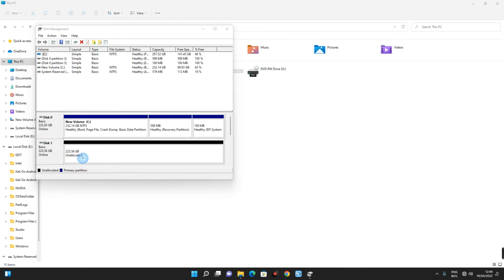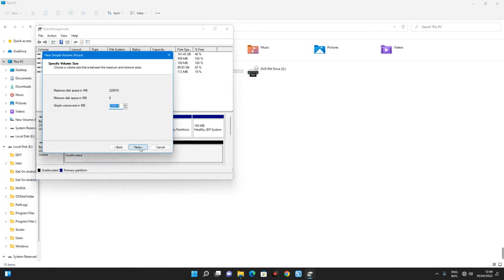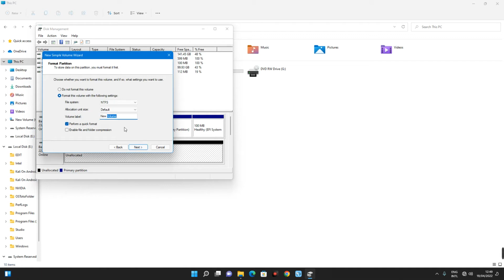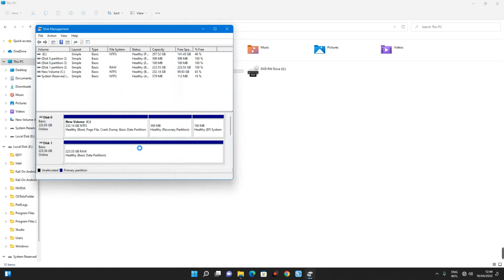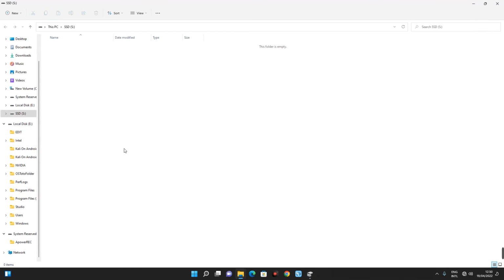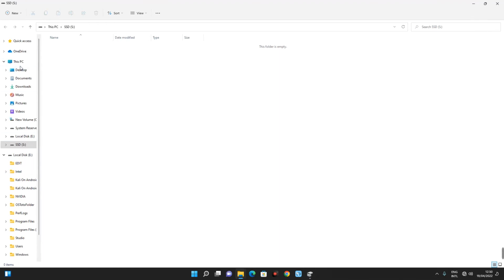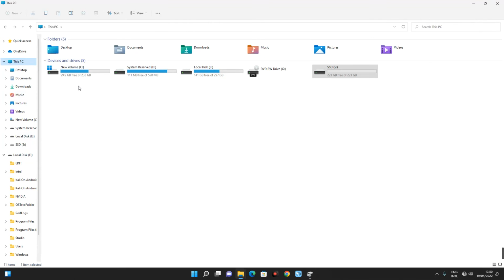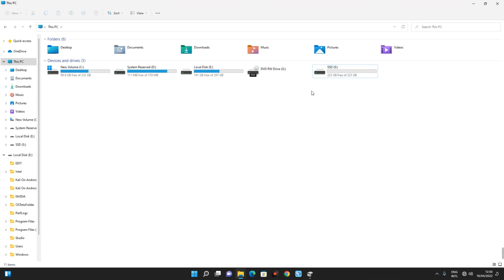Hard Drive Not Showing - Missing Drive Fix For All Windows 2023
How to find Missing Hard Disk drive, Hard Drive Not showing up on your PC.